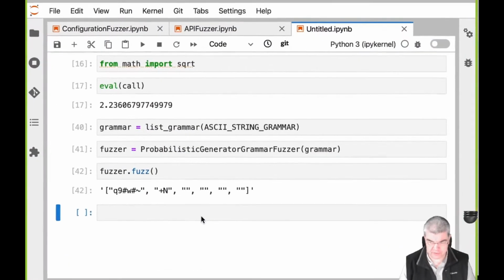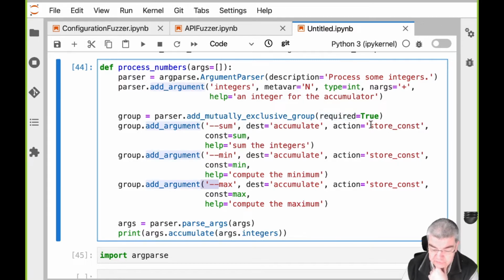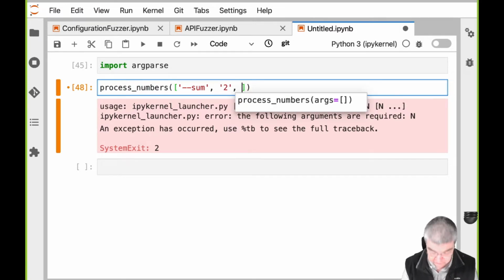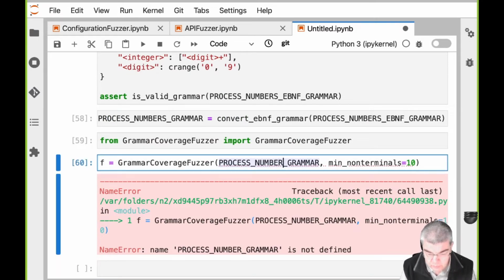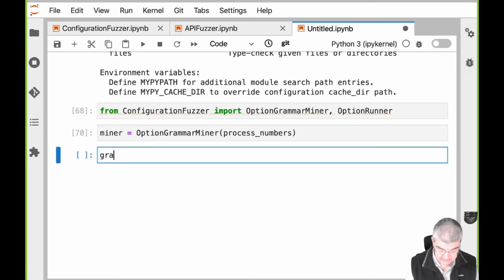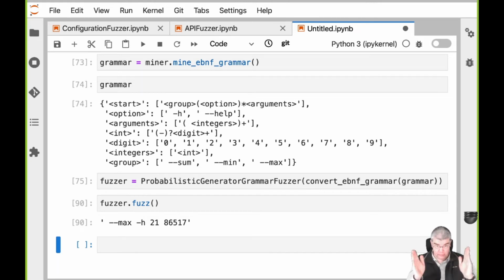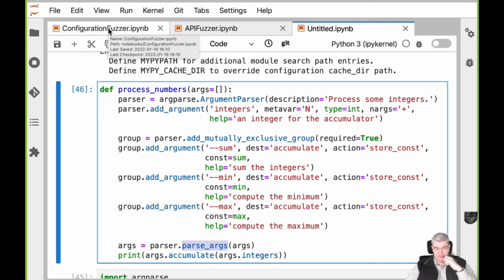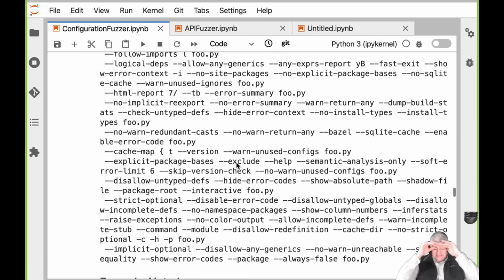Testing Configurations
The behavior of a program is not only governed by its data.  The _configuration_ of a program – that is, the settings that govern the execution of a program on its (regular) input data, as set by options or configuration files – just as well influences behavior, and thus can and should be tested.  In this chapter, we explore how to systematically _test_ and _cover_ software configurations.  By _automatically inferring configuration options_, we can apply these techniques out of the box, with no need for writing a grammar.  Finally, we show how to systematically cover _combinations_ of configuration options, quickly detecting unwanted interferences.